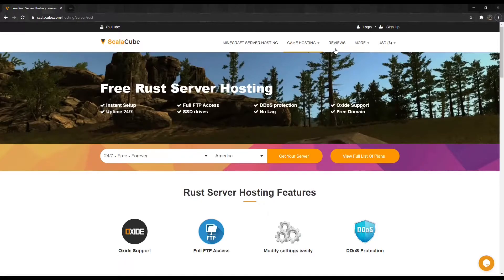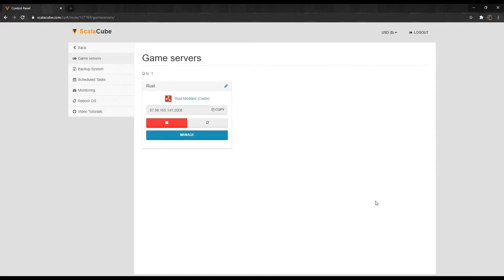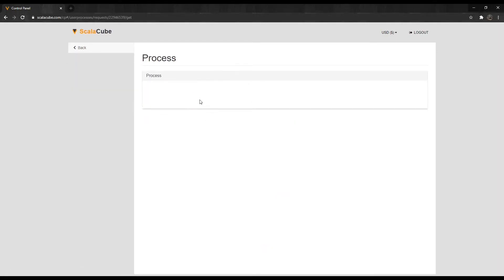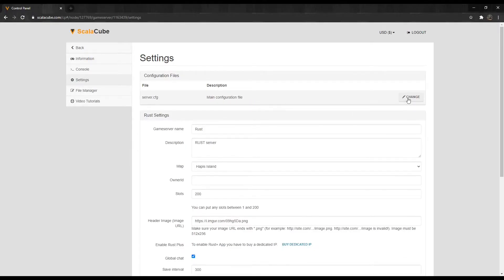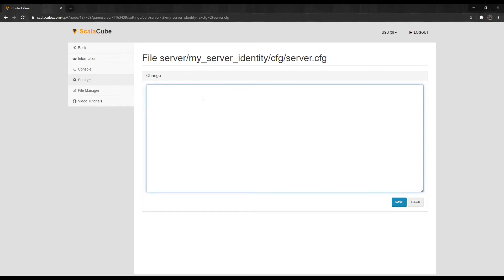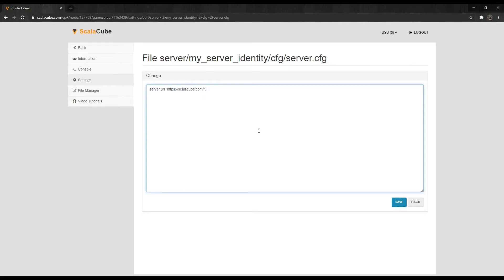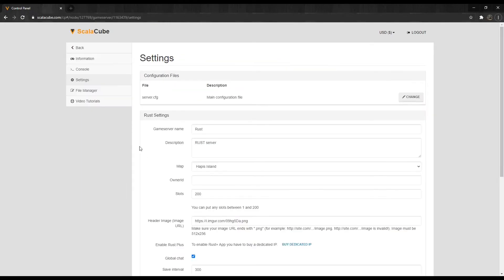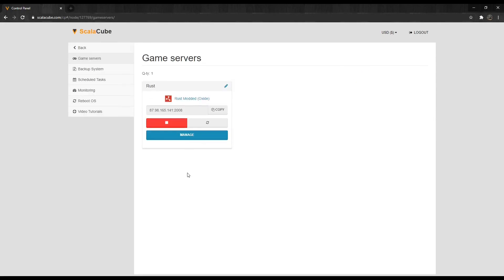How to Add a Website URL To Your Rust Server - Scalacube